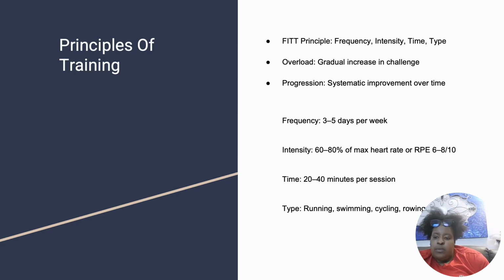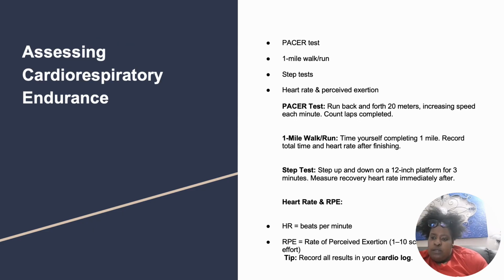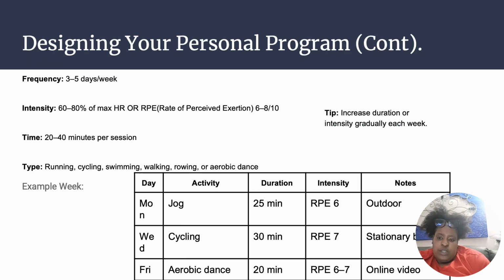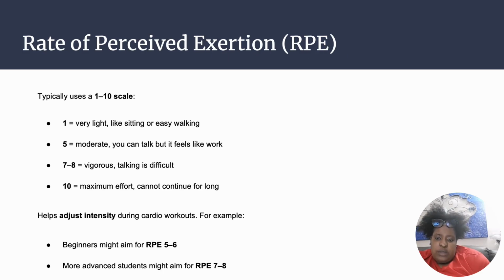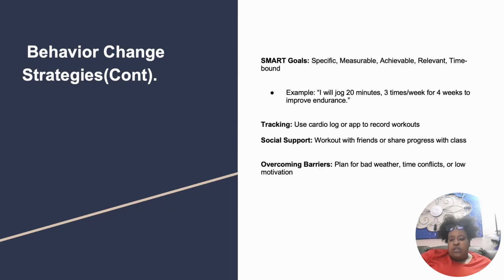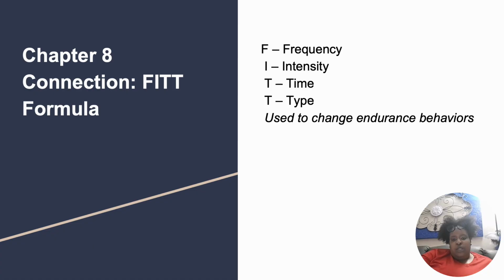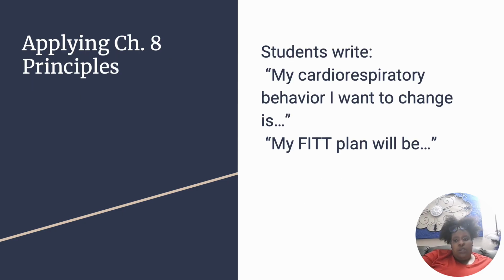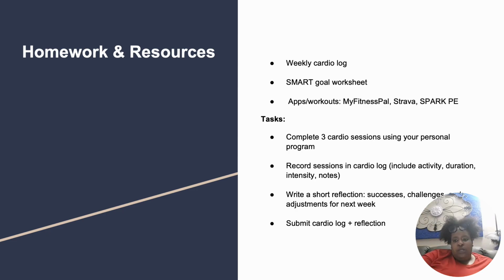Capstone Project- Week 9